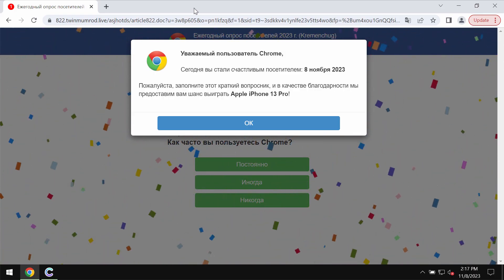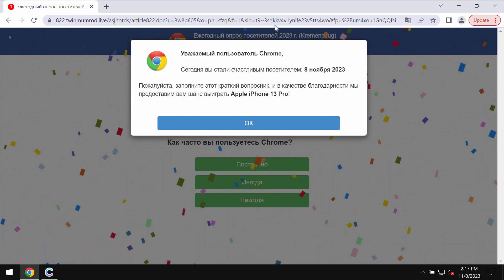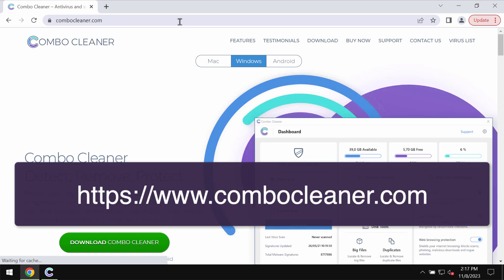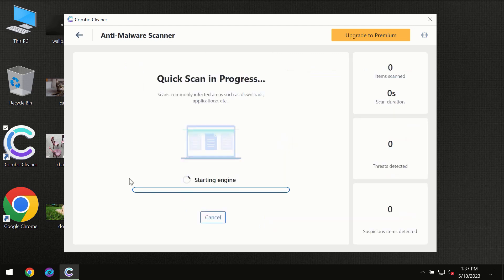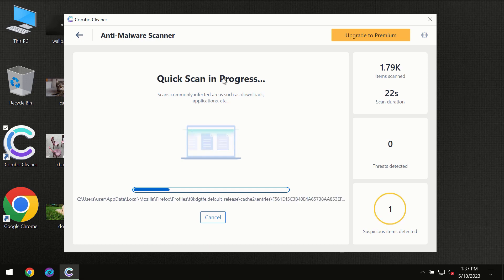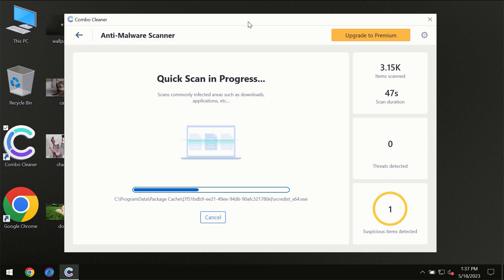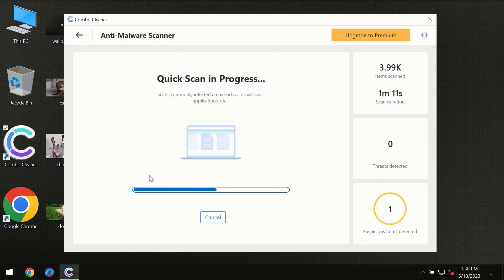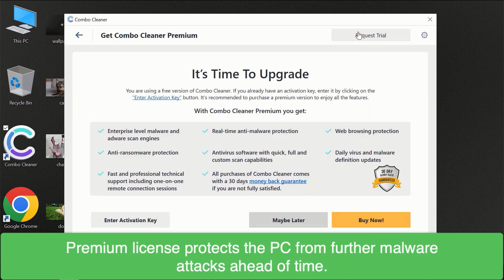Twinmumrod.live fake survey alert - how to remove it?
Twinmumrod.live is a fake survey alert. It attacks Google Chrome and other browsers. They are totally fake and deceptive. Remove them with Combo Cleaner Antivirus via the official or, optionally, use the manual suggestions set forth in the video.